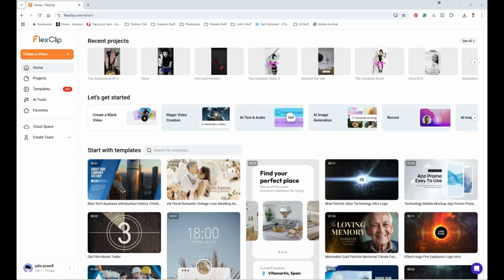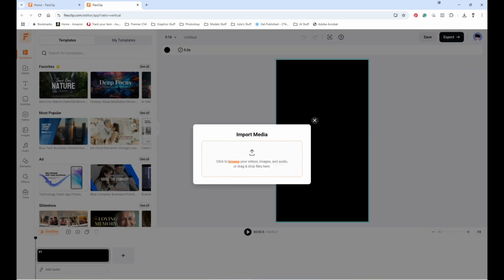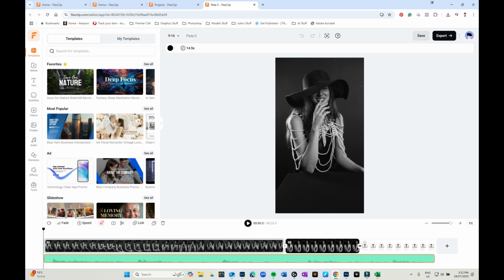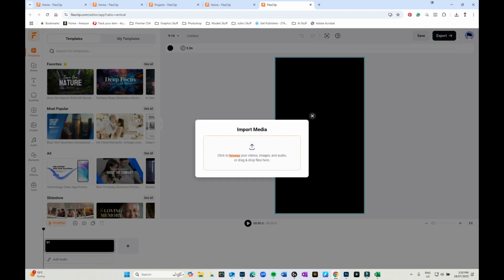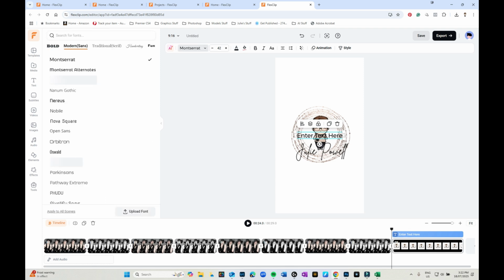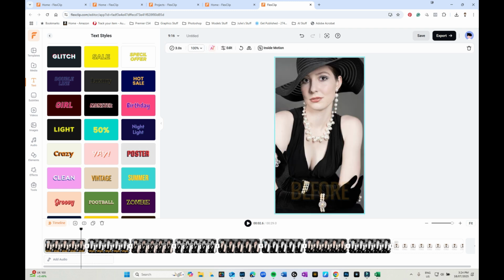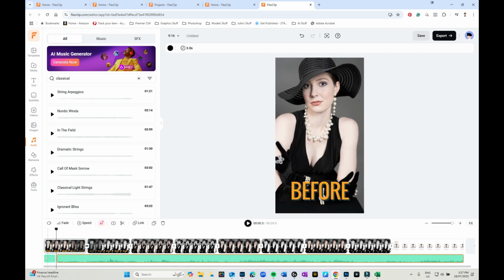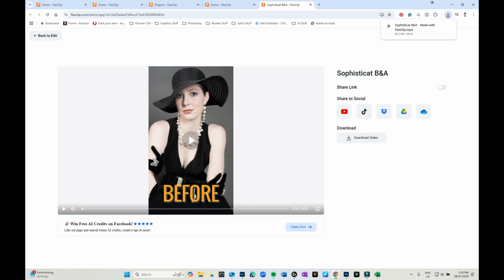How I Use FlexClip to Create Scroll-Stopping Portrait Reels | Easy Video Editing for Photographers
Learn how I turn my portrait photography images into scroll-stopping Instagram Reels and TikTok videos with an easy, browser-based editor — FlexClip. In this video, I walk you through my complete process for creating engaging Reels from portrait sessions, including behind-the-scenes footage, creative before-and-after transformations, and storytelling details that boost social media engagement. You’ll see exactly how I capture short video clips during a shoot, edit them into professional-looking Reels, add text, transitions, music, and brand elements, all without complicated software. Whether you’re a photographer looking to market your work, grow your audience, or simply share your creative process in a more impactful way, this tutorial shows you how to use FlexClip to craft eye-catching Reels that help your posts stand out on Instagram, TikTok, and beyond.